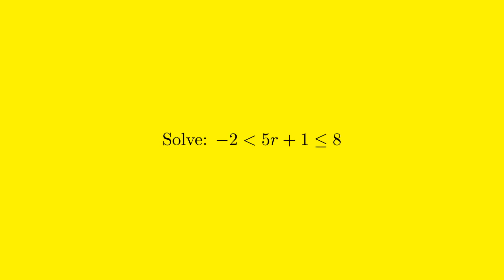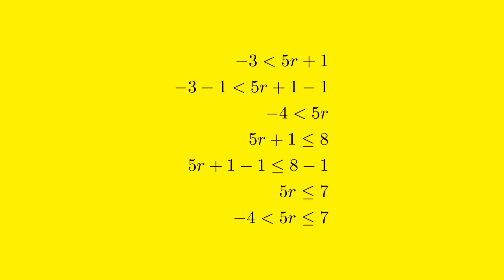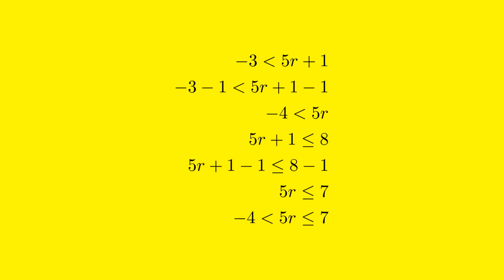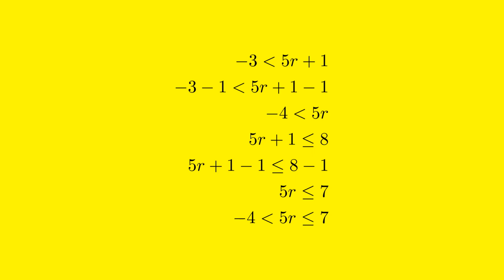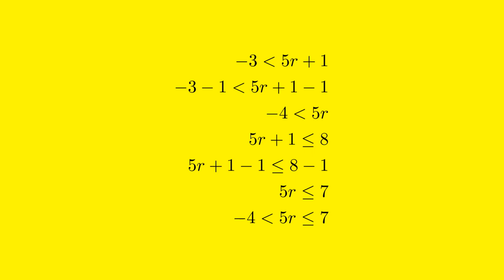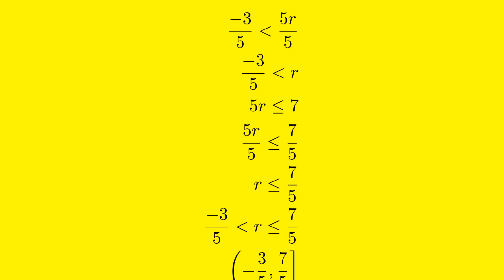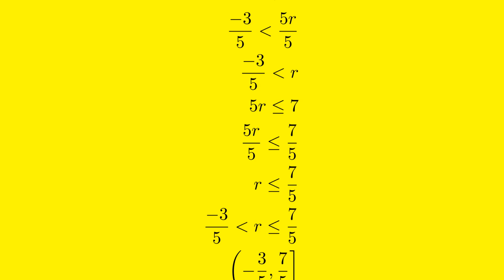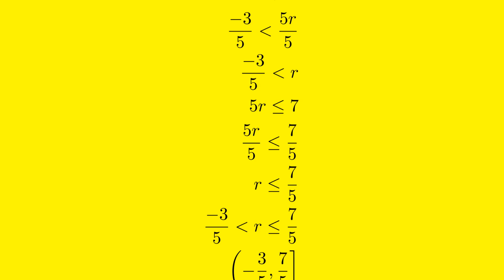Solving -2 ‹ 5r + 1 ≤ 8 | Step-by-Step Inequality Solution Tutorial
Learn how to solve inequalities step-by-step in this instructional video. Follow along as we solve the inequality -2 ‹ 5r + 1 ≤ 8 and represent the solution in both inequality and interval notation forms. Watch now for a comprehensive guide to mastering inequalities.